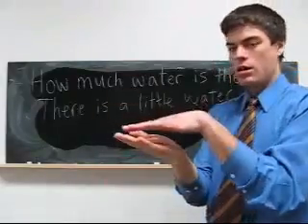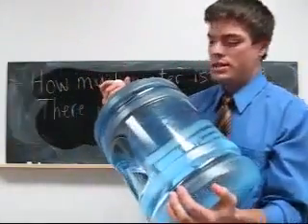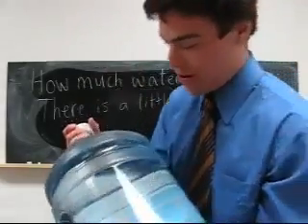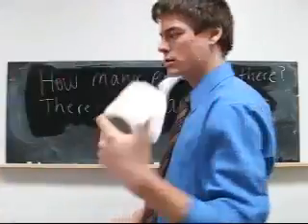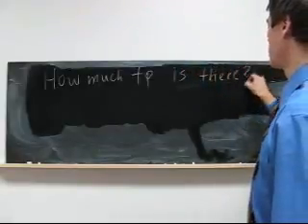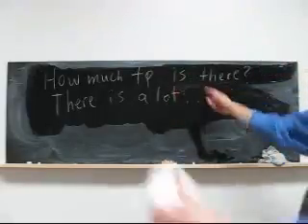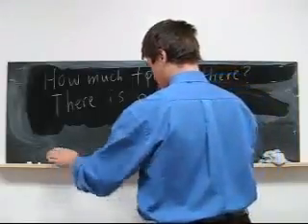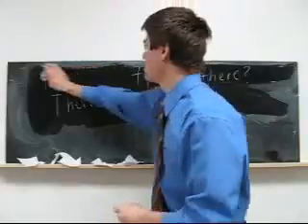Beginner English Lessons 025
Видеоуроки английского языка для начинающих (уроки проходят полностью на английском языке) 60 видеоуроков